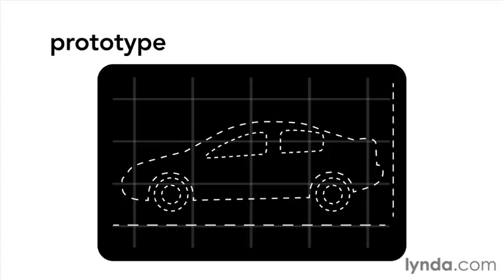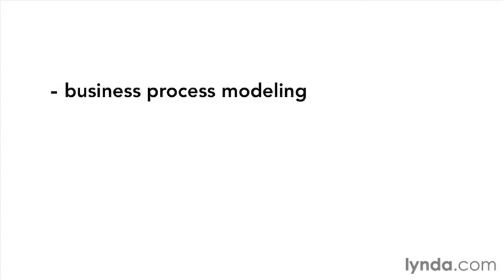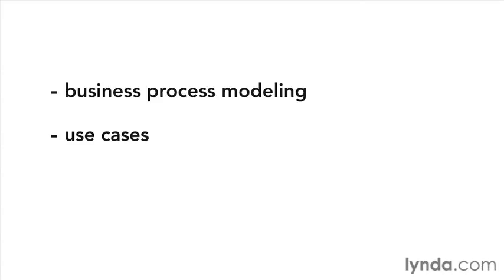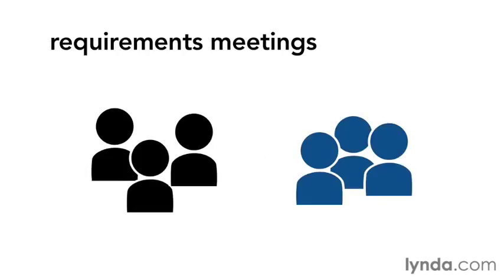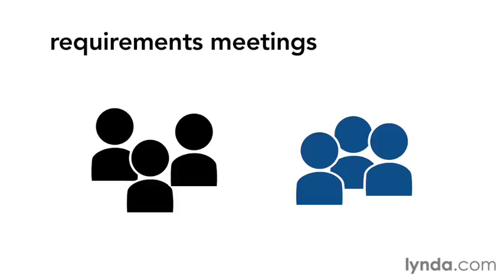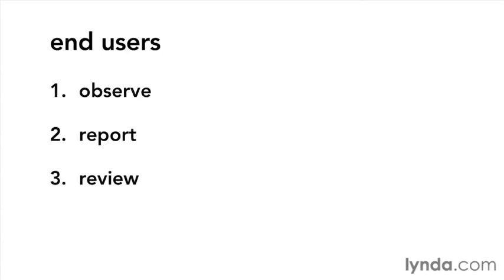80780 02 05 MM11 require